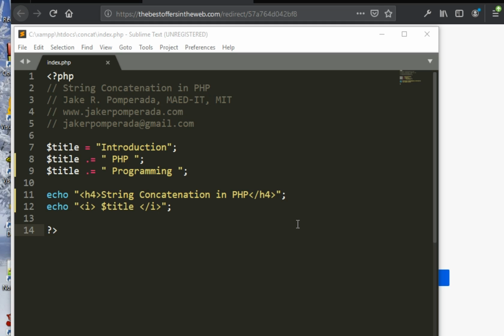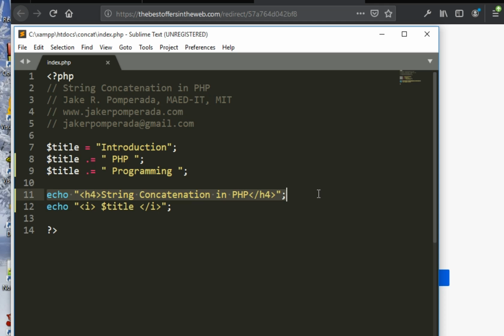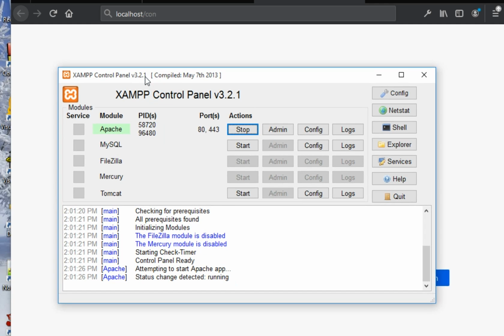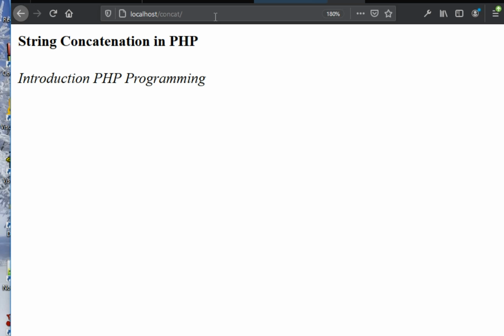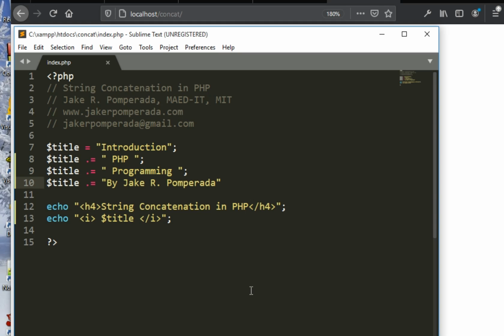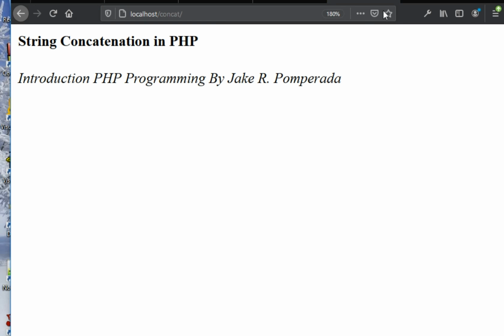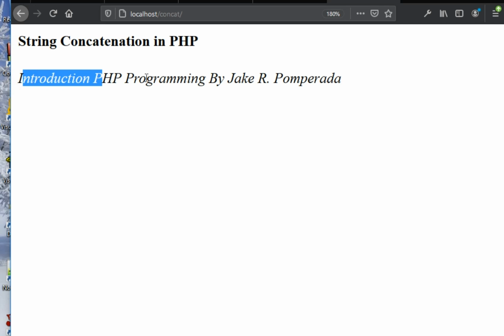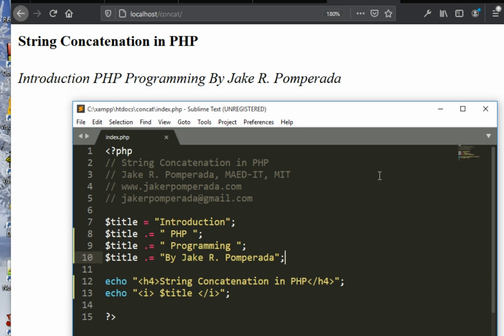String Concatenation in PHP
A simple program that I wrote to demonstrate how to use string concatenation in PHP programming language.